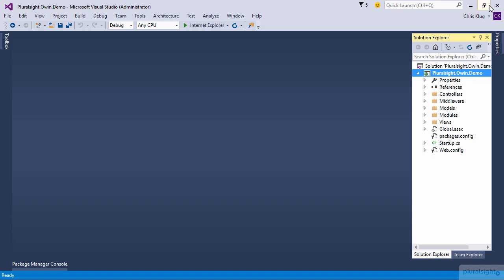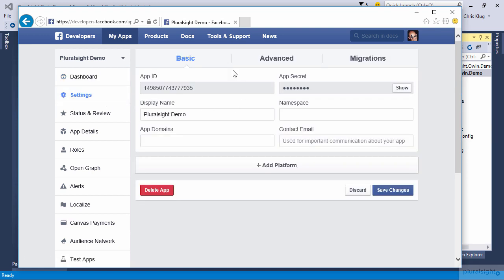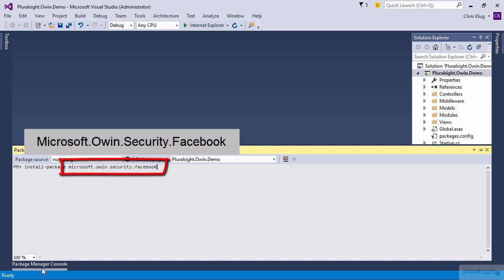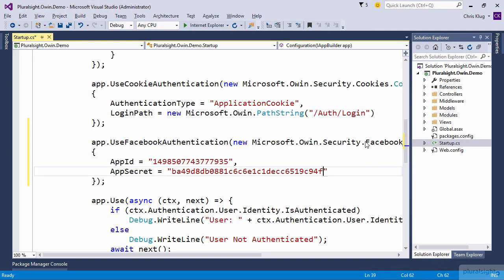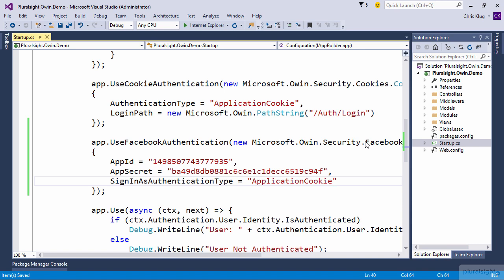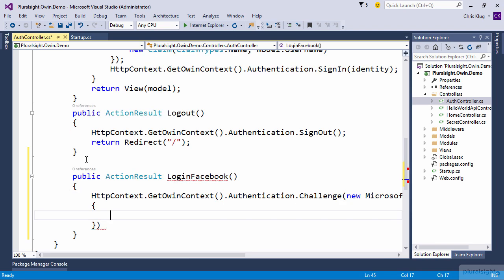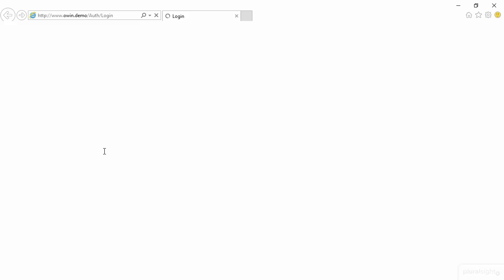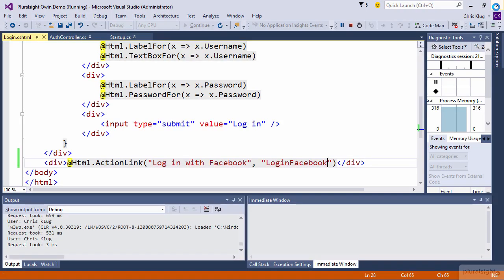ASP.NET Basics 4 - 6.03 Adding Facebook Authentication